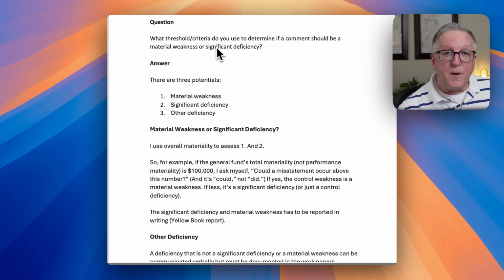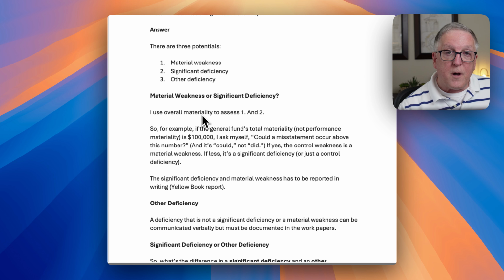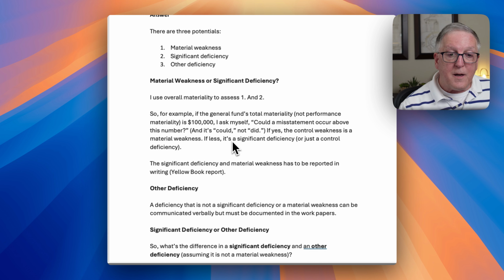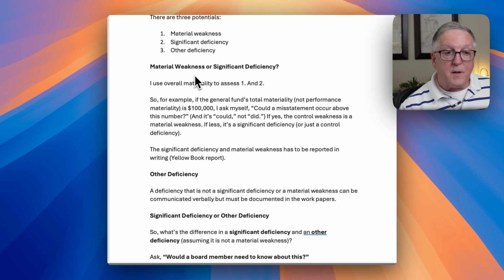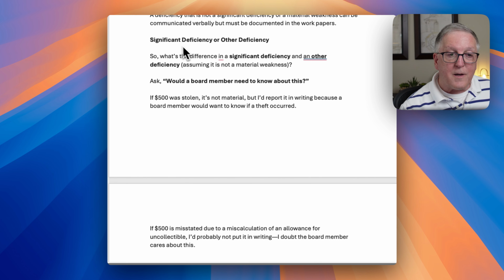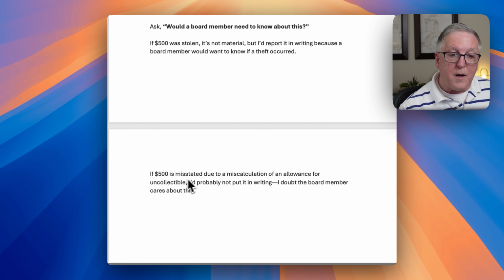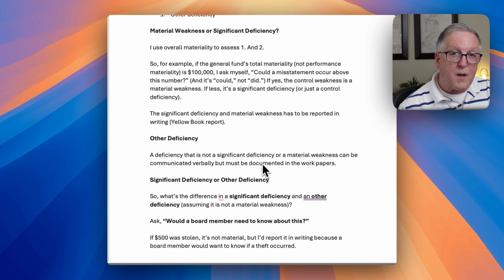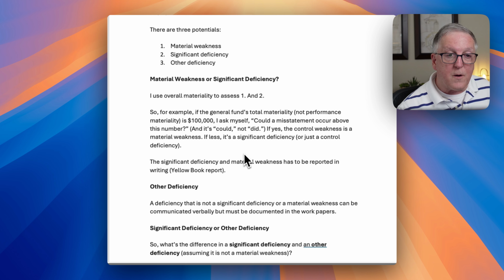Classification Of Internal Control Deficiencies: A Step-by-step Guide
This video tells you how to classify an internal control deficiency as a material weakness, a significant deficiency, or an other control deficiency. The first two must be reported in writing (e.g., Yellow Book or internal control letter) while an other deficiency can be verbally communicated. There are two key questions that you need to ask to make the classification determination. You'll hear those in the video.

0:00 Introduction
0:17 Three potential control weaknesss
0:36 Material weakness vs. significant deficiency
2:00 Why internal control classification matters
2:41 Significant deficiency vs. other deficiency
4:05 Verbal communication -- other deficiency
4:45 Written communication requirements